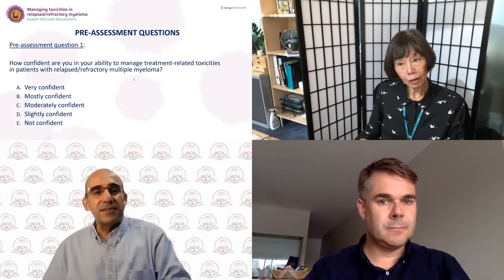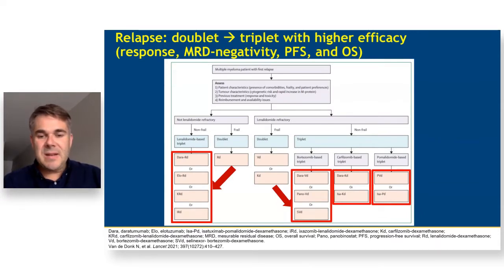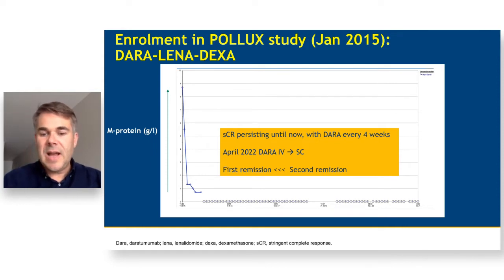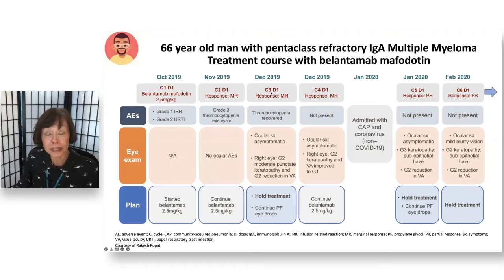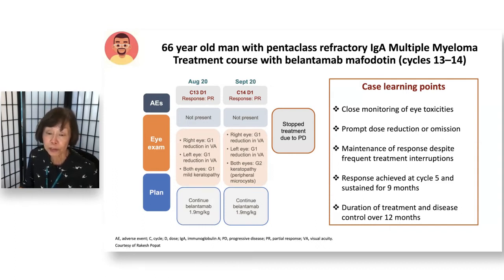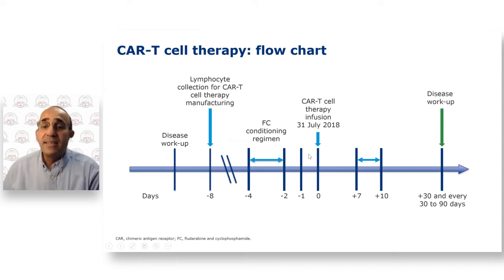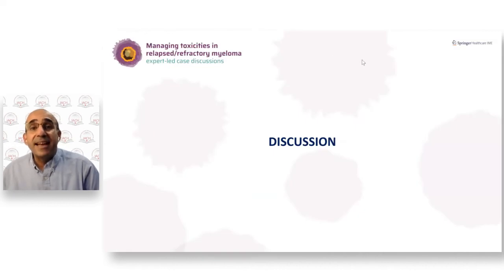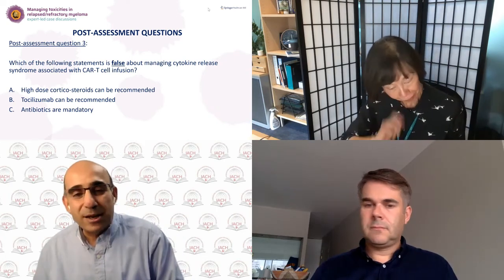Managing toxicities in relapsed/refractory multiple myeloma: expert-led case discussions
Speakers:
•Prof. Mohamad Mohty, Professor of Hematology and head of the Hematology and Cellular Therapy Department at the Saint-Antoine Hospital at University Pierre & Marie Curie, Paris (France)
•Prof. Kwee Yong, Professor of Clinical Haematology, University College London (UK)
•Prof. dr. Niels van de Donk, Professor of Hematology, Amsterdam UMC (The Netherlands)